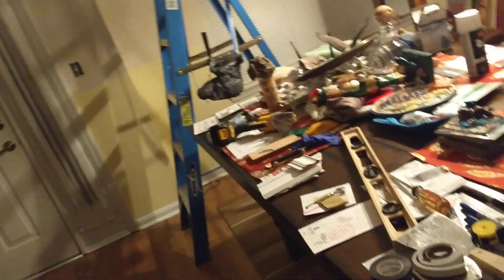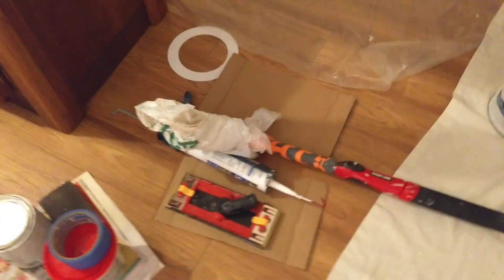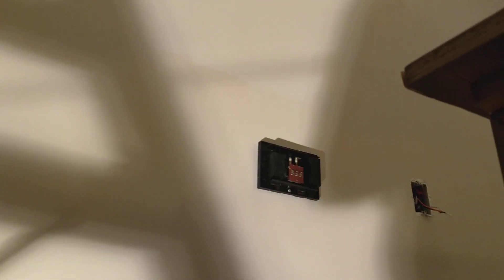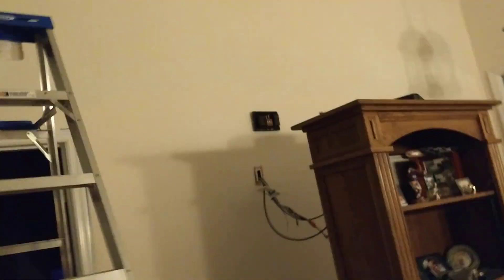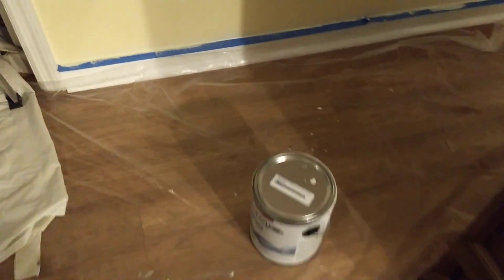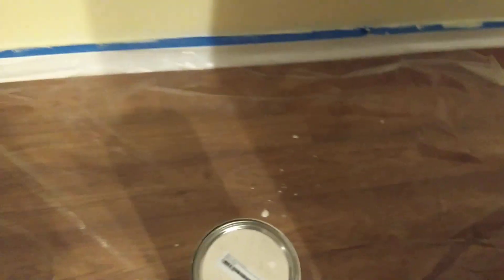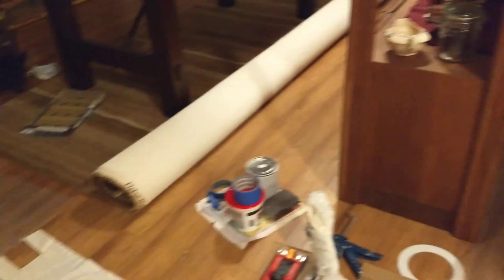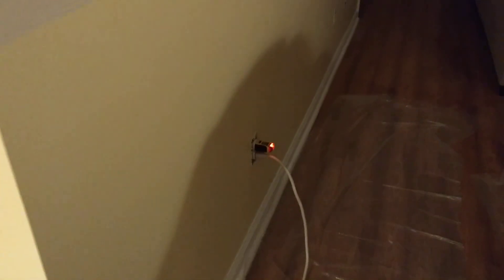Part 59 VID 20191109 214325206